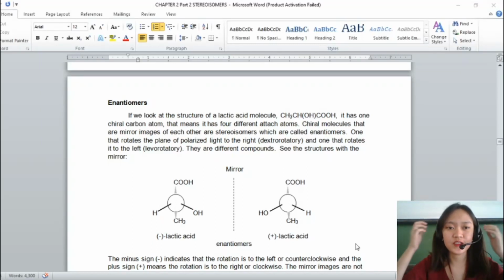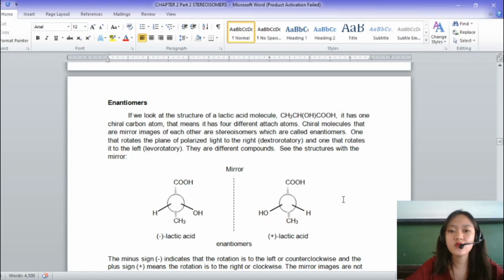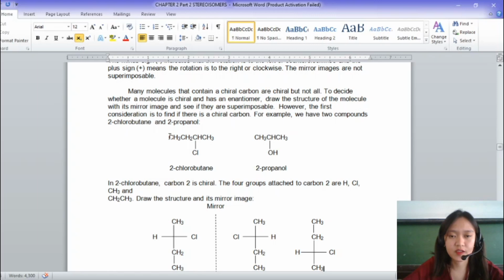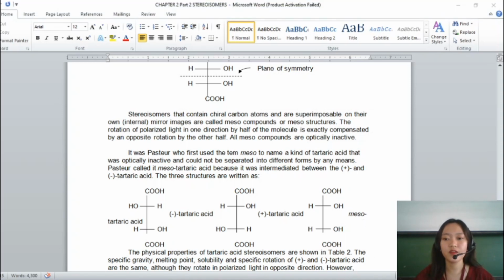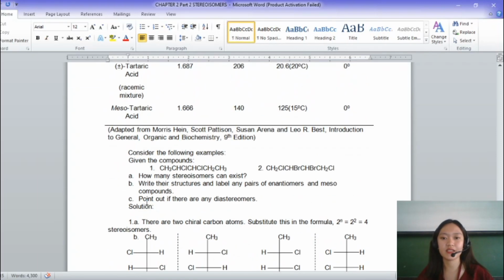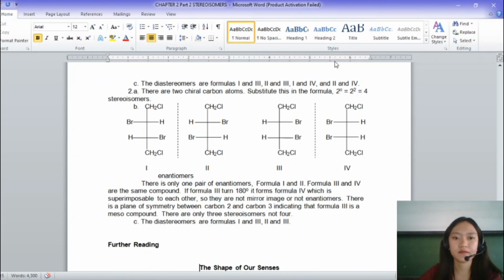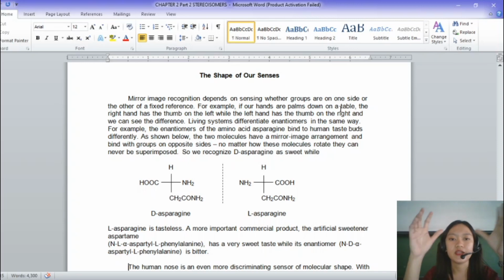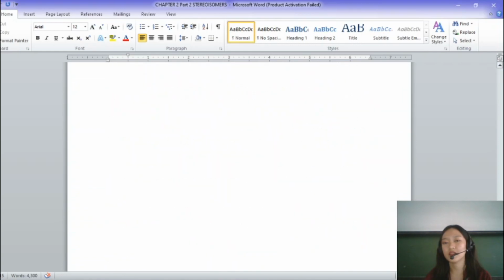DISCUSSION STEREOISOMERS PART 2